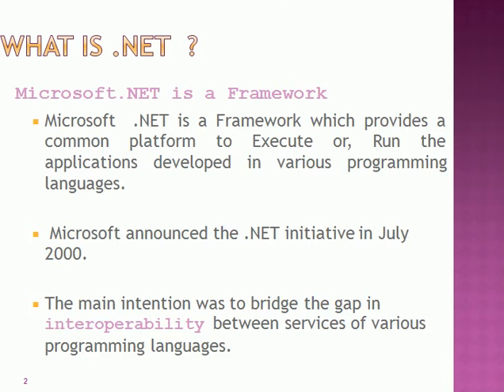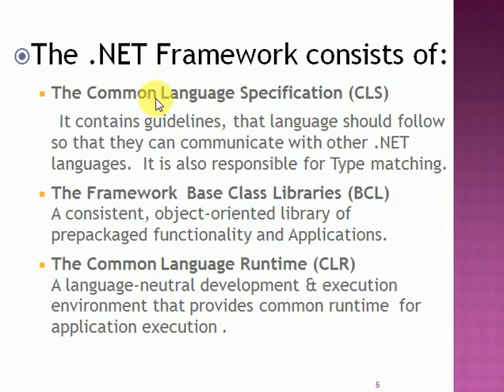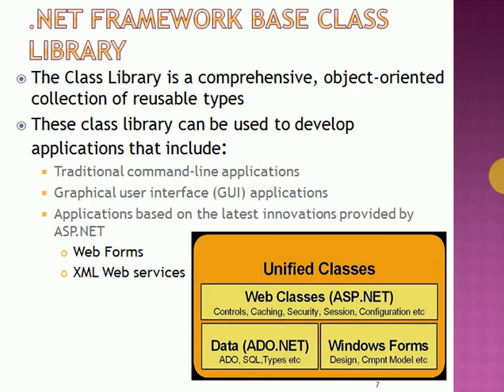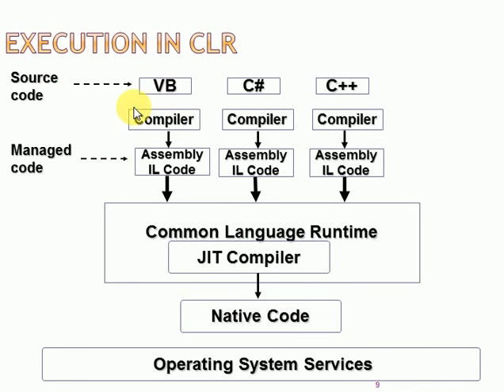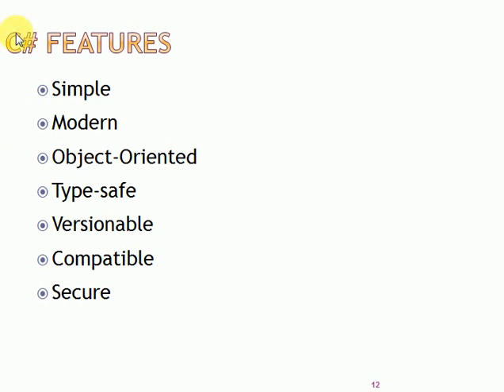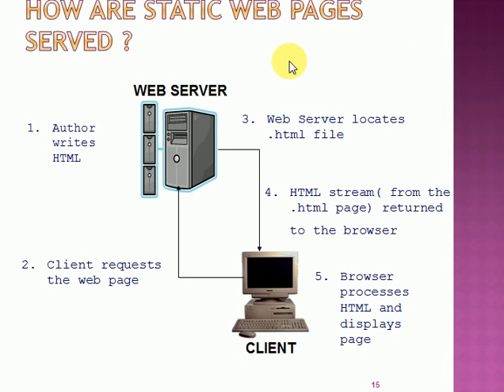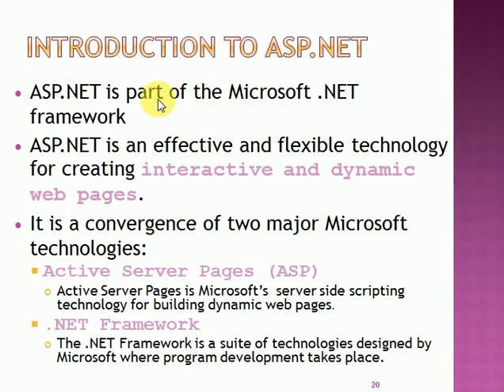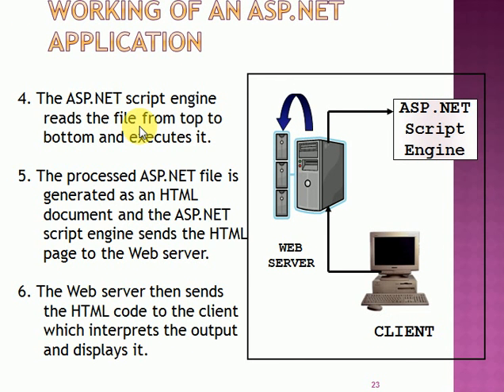INTRODUCTION TO DOT NET by Mr. Saravanan Elumalai